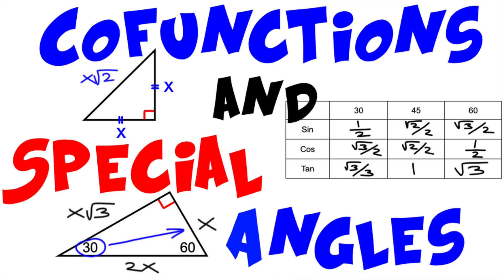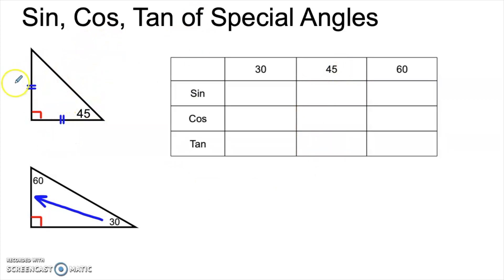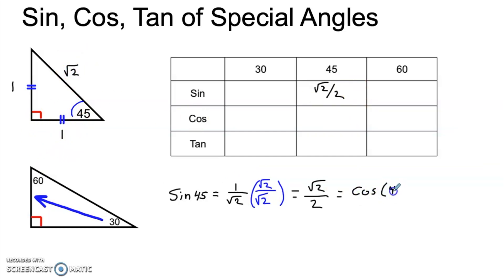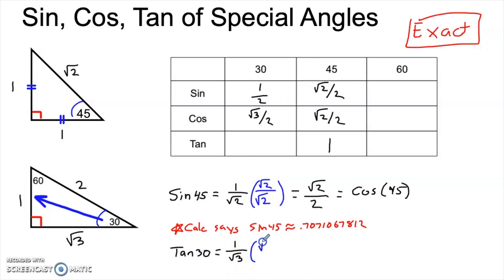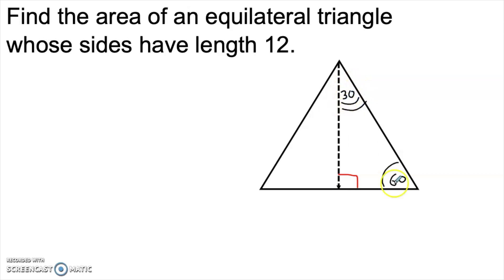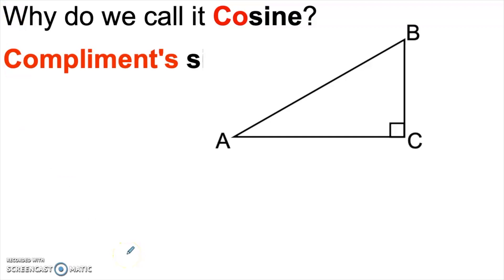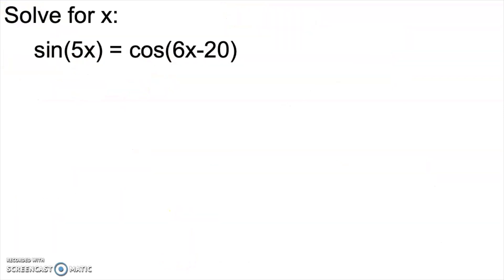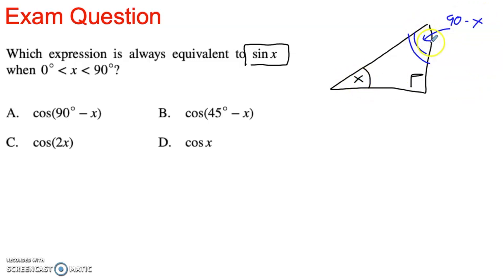Trigonometry Pt 6 - CoFunctions and Special Angles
This is part 5 of an ongoing trigonometry series (links below for previous videos).  In this video we will talk about the relationship between sine and cosine (and why we call it cosine), as well as how to find the sin, cos, and tan of the so-called "special angles" (30, 45, 60).